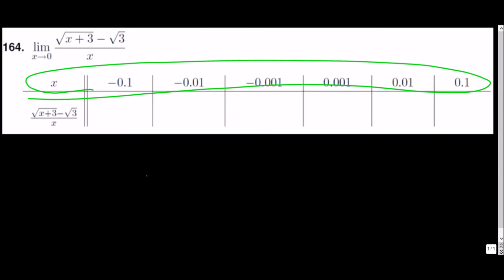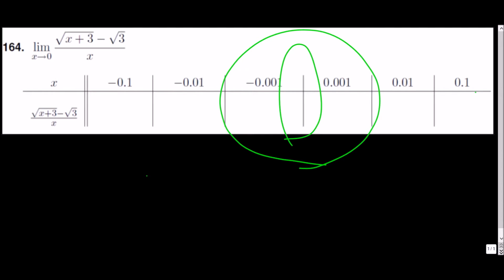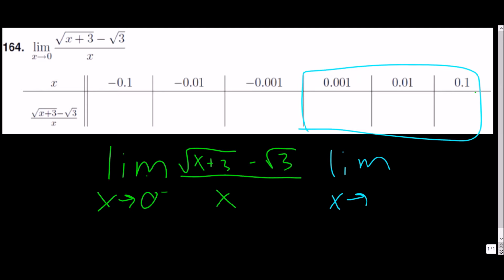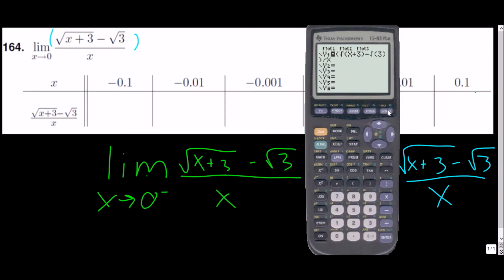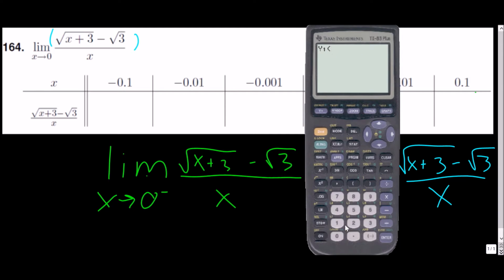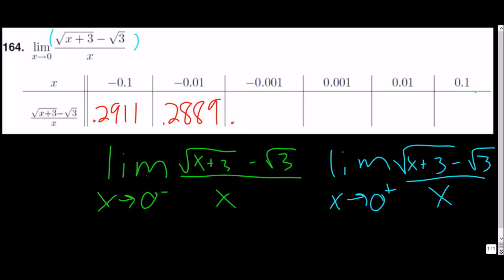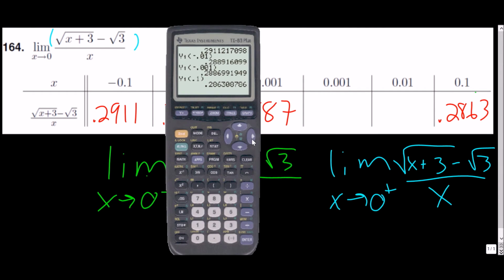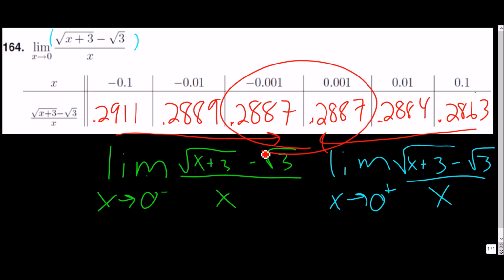1.9 Limits Determined by Tables